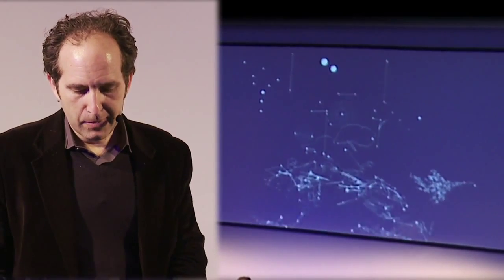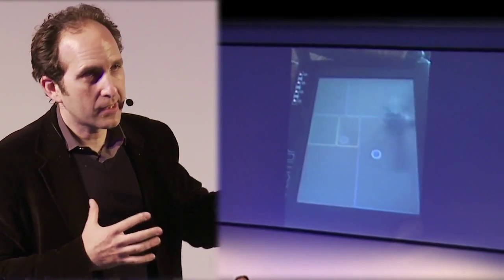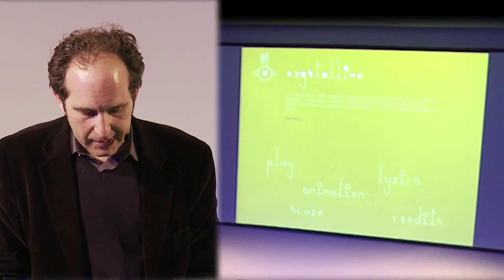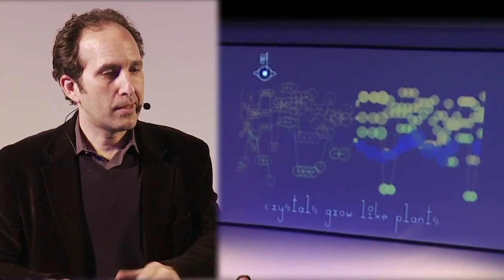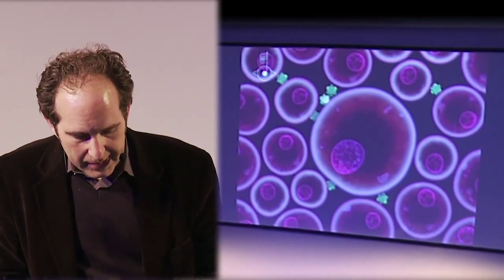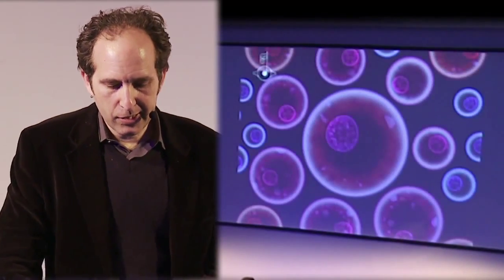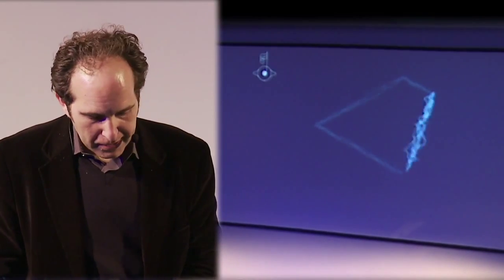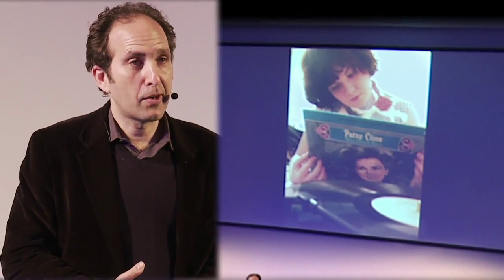Scott Snibbe on Biophilia at Science Gallery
Scott Snibbe: Biophilia and Interactive Art 20:09:11

Scott Snibbe is a media artist, filmmaker, and researcher in interactivity and discusses his work with Björk on Biophilia

Whether on mobile devices or in large public spaces, his interactive art spurs people to participate socially, emotionally, and physically. His works are strongly influenced by cinema: particularly animation, silent, and surrealist film; and often mix live and filmed performances with real-time interaction.  Snibbe's artwork is in the permanent collections of the Whitney Museum of American Art (New York) and The Museum of Modern Art (New York); and has been shown in several hundred solo and group exhibitions worldwide, including a solo retrospective at the Institute of Contemporary Arts in London.

Through his two companies, Snibbe Interactive and Scott Snibbe Studio, his large-scale interactive projects have been incorporated into concert tours, Olympics, science museums, airports, and other major public spaces and events.